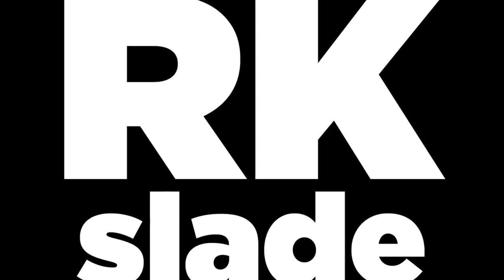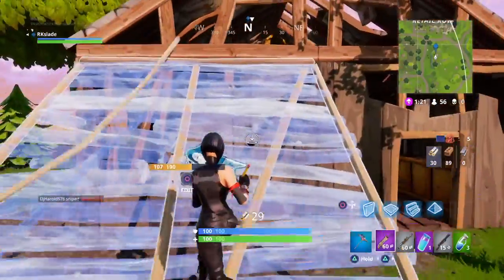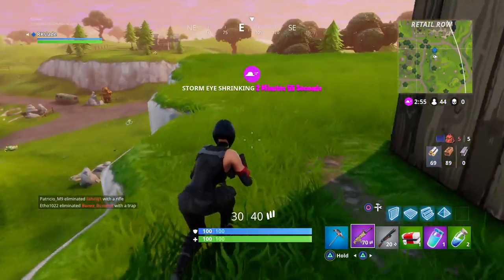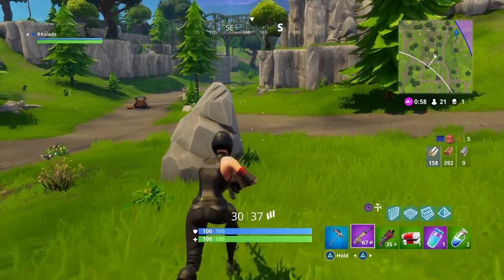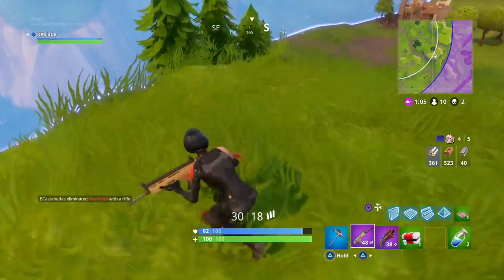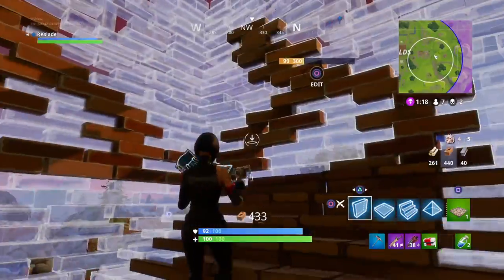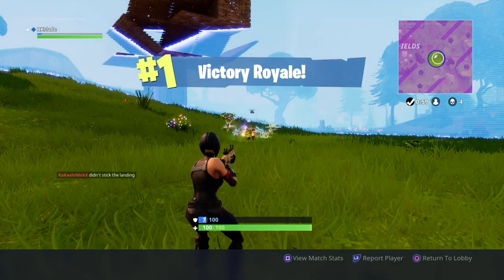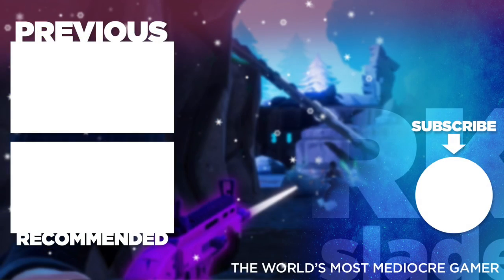Full Game Recap - Epic SCAR Solo Win!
So, if you start the week on Sunday, this would be our third win of the week! Came close lots of times, but made it all the way this morning!

This was solo win number 10 for me on this account.

Picked up lots of shield, but almost ran out of ammo.

This was a 4 kill game, but it could have been as high as 6 or 7 with some of the encounters we had. This is a full game recap, but some of the slower parts have been sped up to 4x so that the video isn't half an hour long! Enjoy!